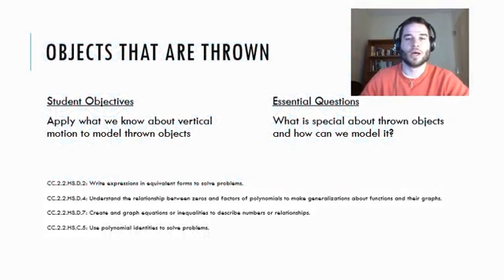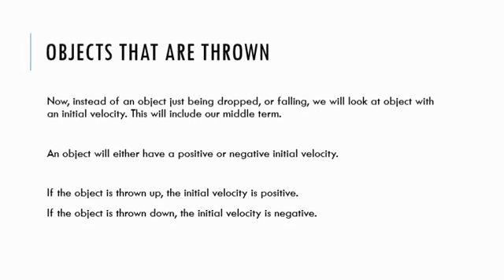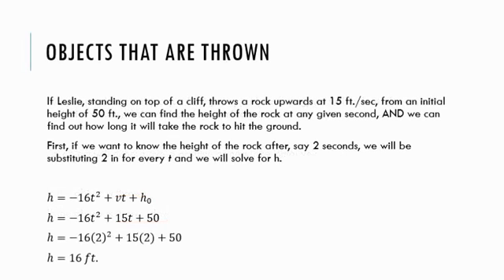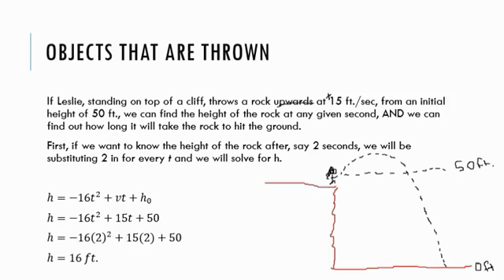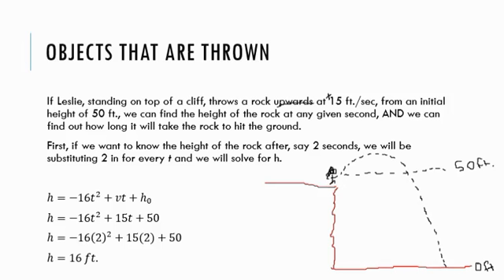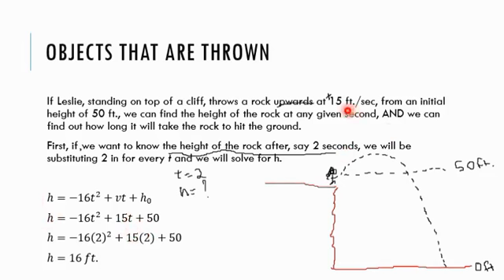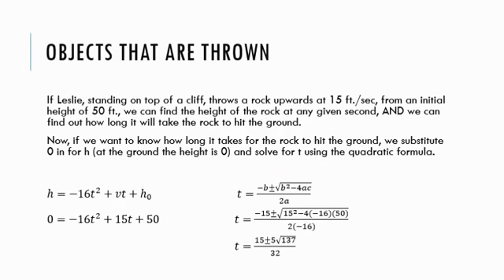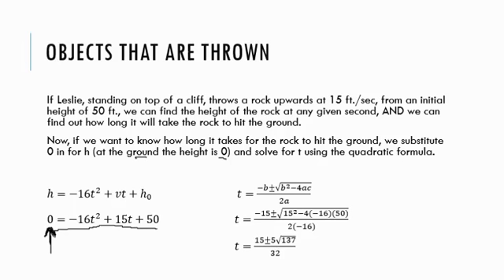Objects That Are Thrown